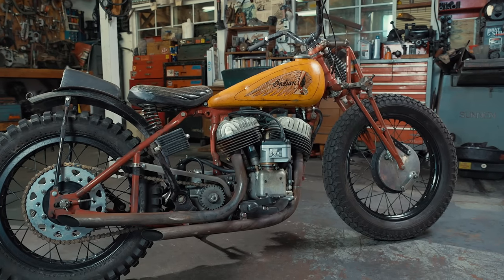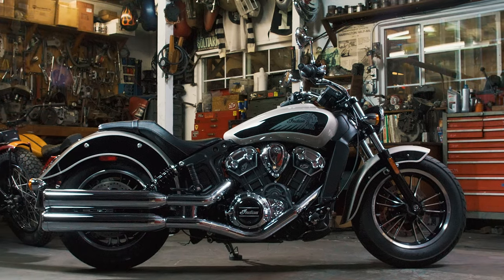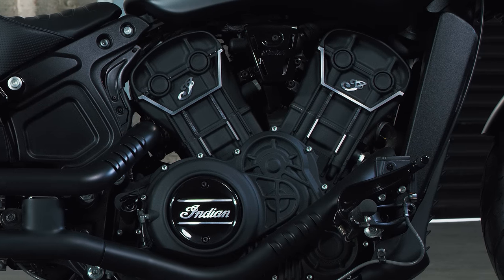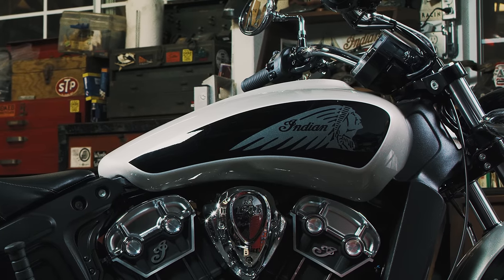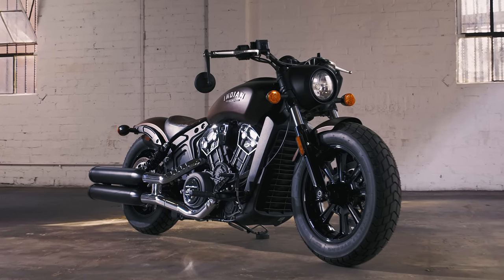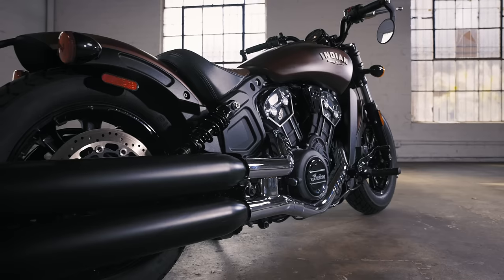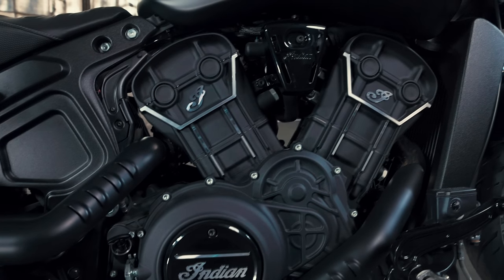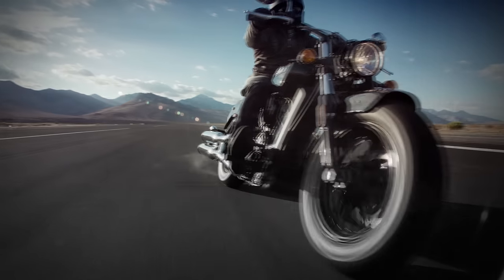Which Indian Scout Is For You?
A detailed breakdown of the latest IndianScout models. What's your pick? The IndianScout, ScoutBobber, or ScoutRogue?